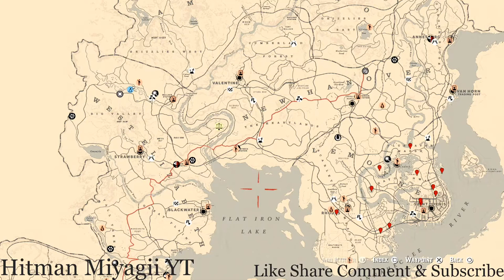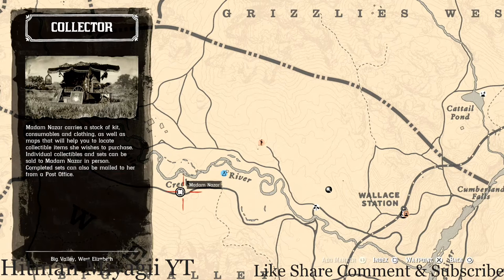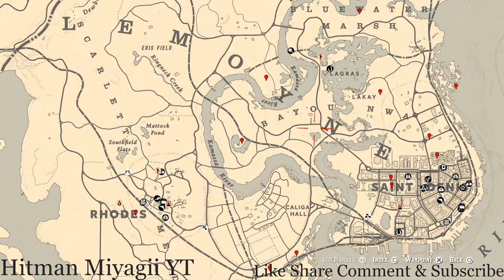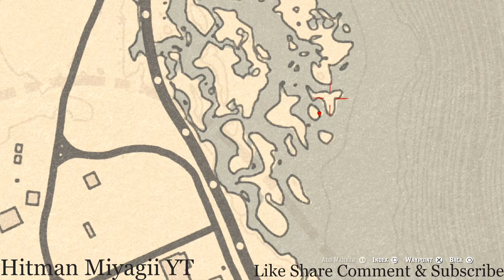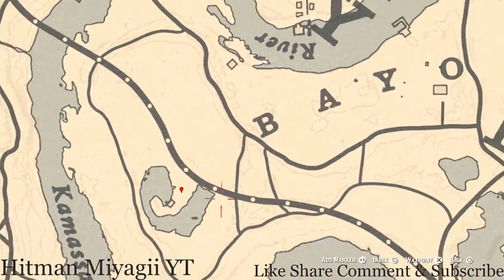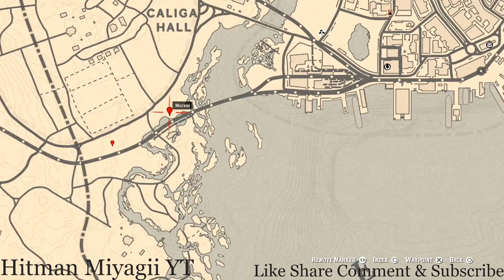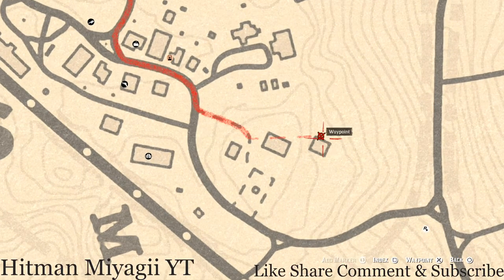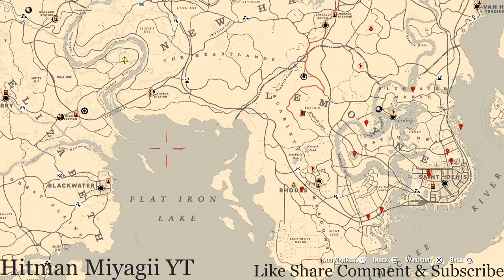Red Dead Online Daily Cycle Update For Oct.5th 8pm EST until Oct.6th 8pm EST